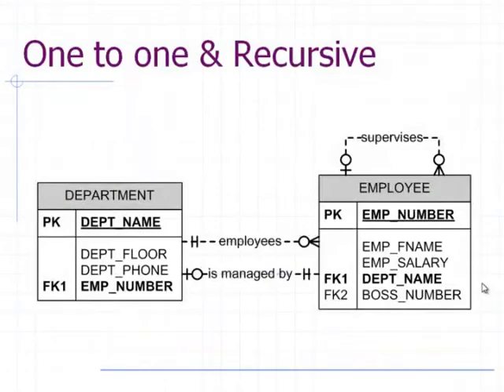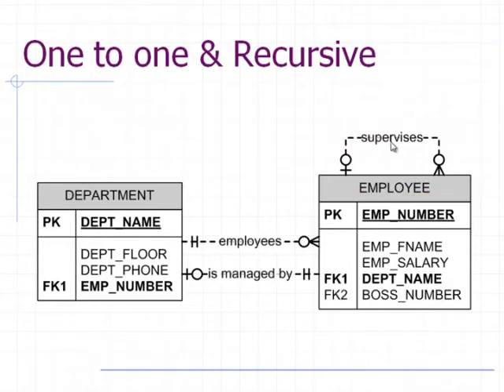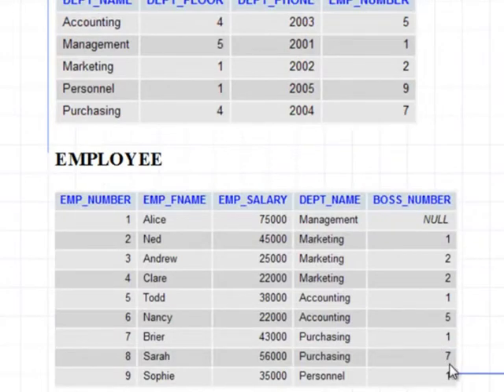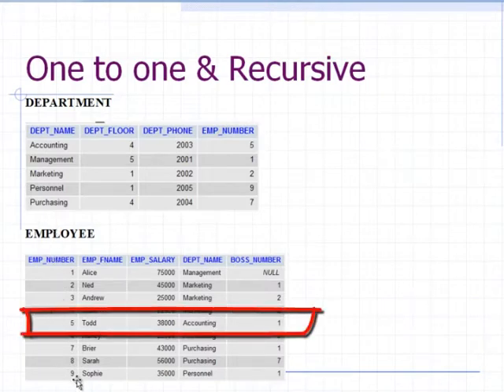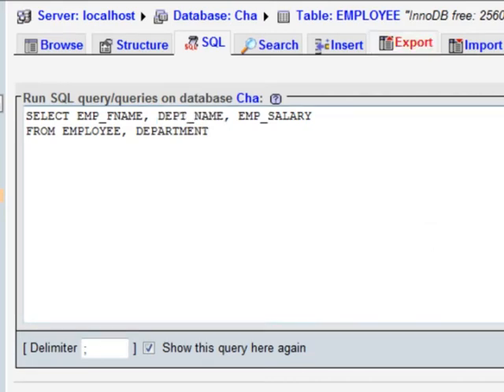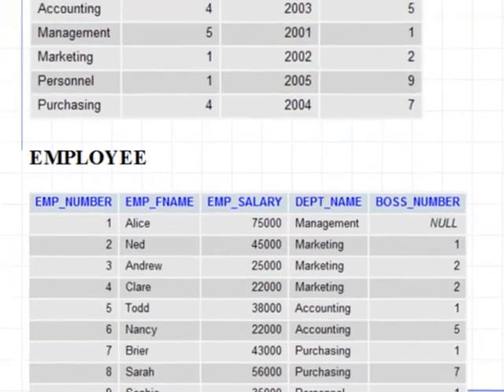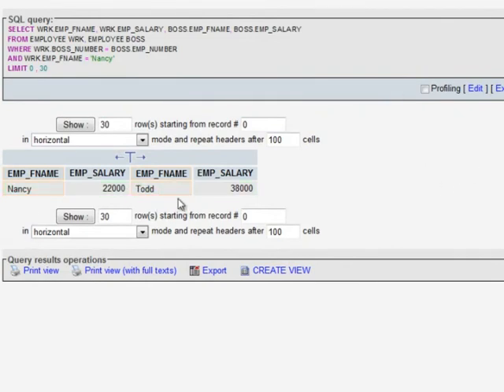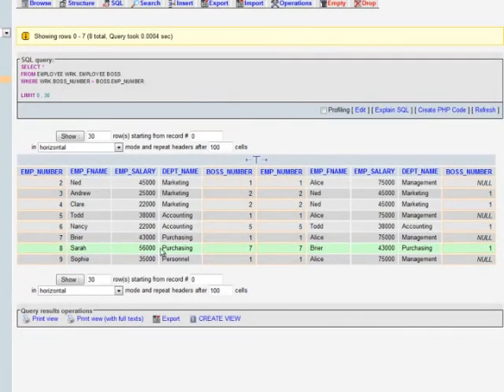info386 M3T6 p5